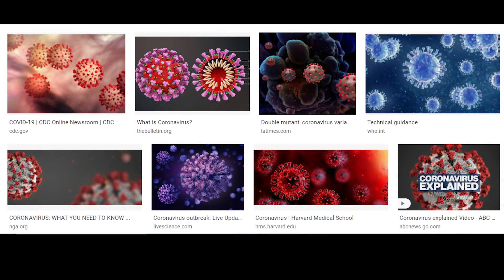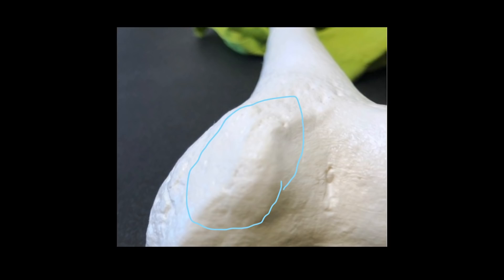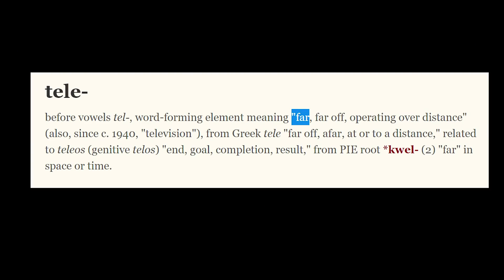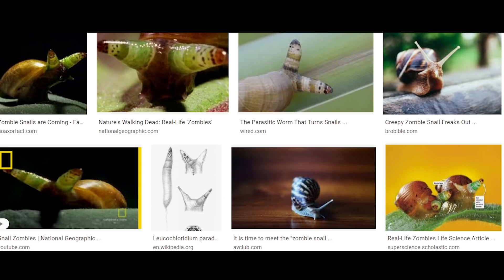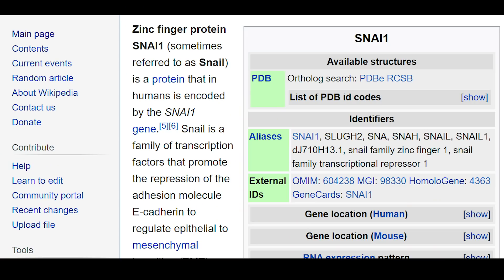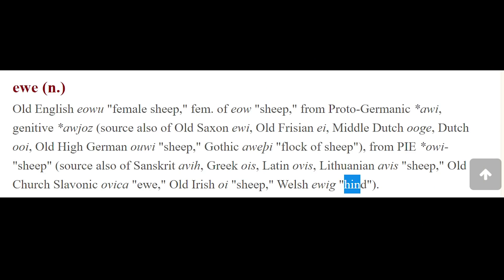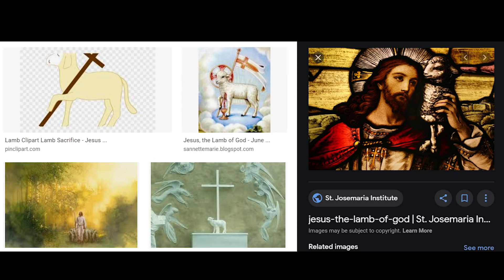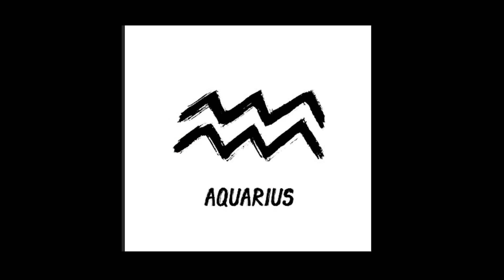CORONAVIRUS AND LIMPET SNAILS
This video discusses the connection between internal, human snails and the coronavirus.